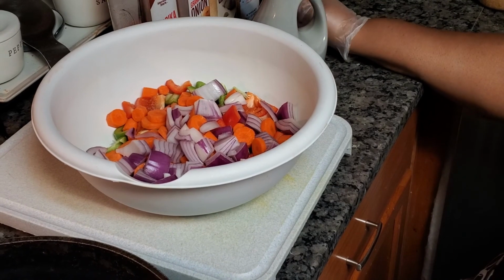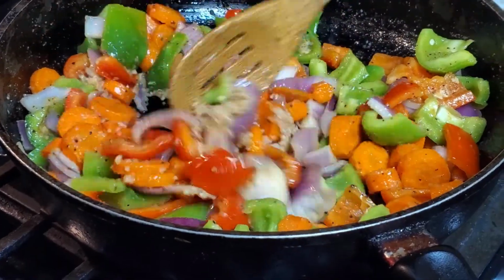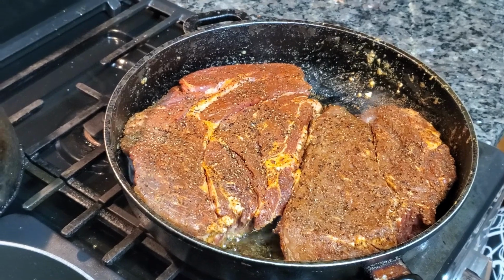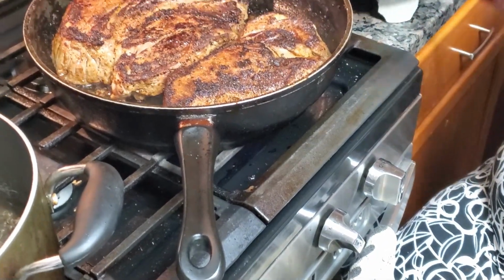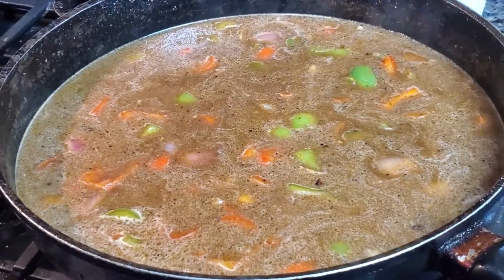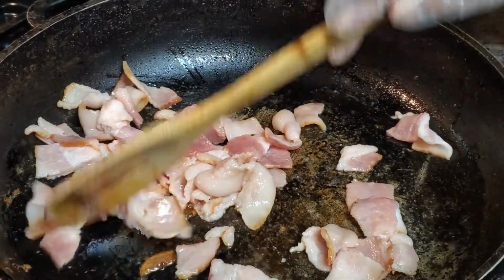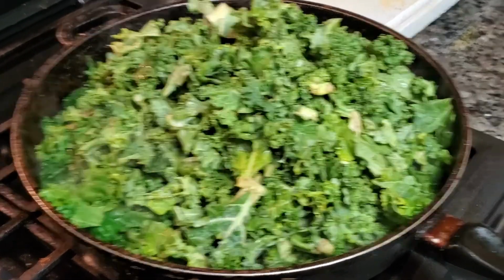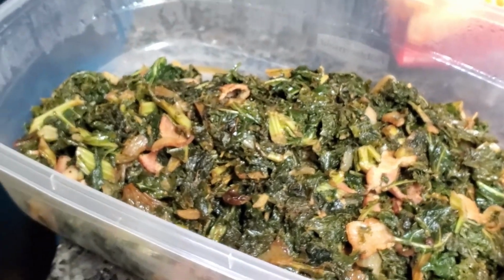Vlogmas Day #8|How to make:Pot Roast| Fork Tender|Whatcha Cookin' Glenda?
Hey Ya'll! It's ya girl Glenda with Whatcha Cookin' Glenda?, and today I am showing you a how to make The Best Pot Roast Ever! When I tell you that this was DELICIOUS...believe it.  Try it for yourself and let me know how yours turned out!
WE ARE ON THE ROAD TO 5K.  I KNOW WE CAN DO IT!  THANK YOU ALL IN ADVANCE!

Please be sure to share share share, we are now on the road to 5K!

If you're in the Austin, Texas area and you would like to have Whatcha Cookin' Glenda's food on your plate go to our Whatcha Catering Glenda website and place your order today!